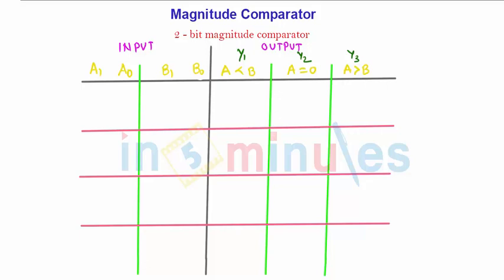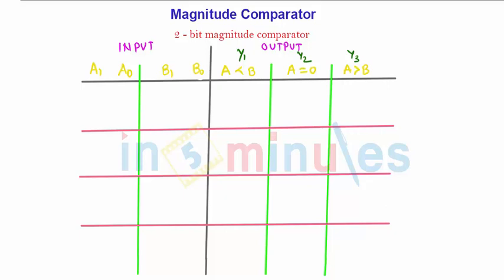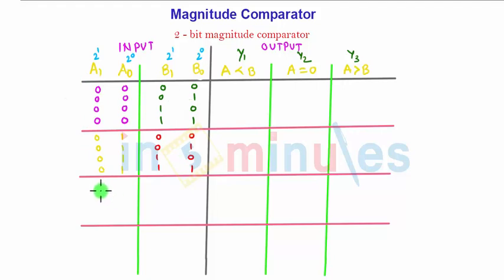Module2_Vid_65_Logic Gates and Combinational Logic Circuits_Magnitude comparator (Part 2)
Magnitude comparator

Pre - Requisite -